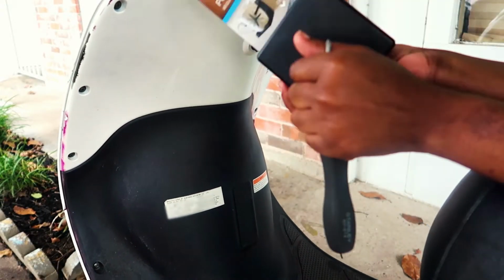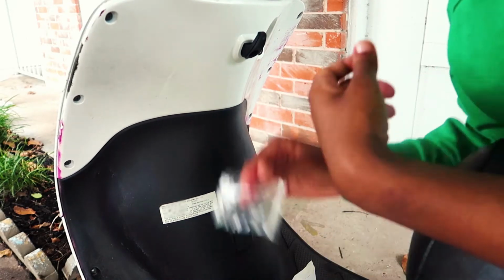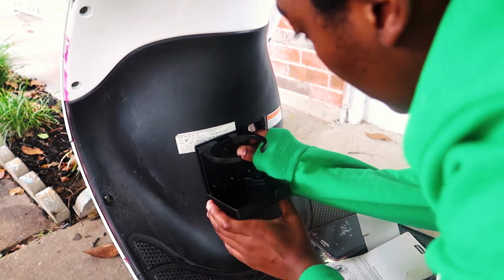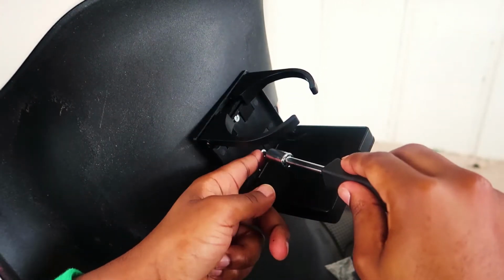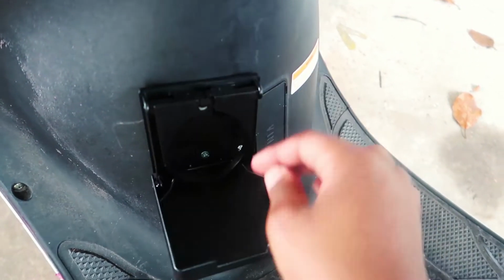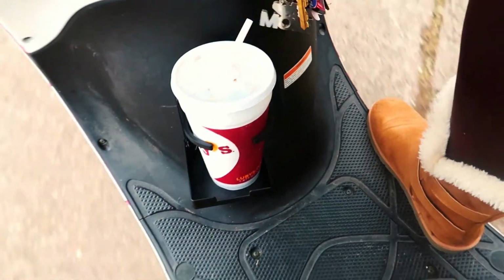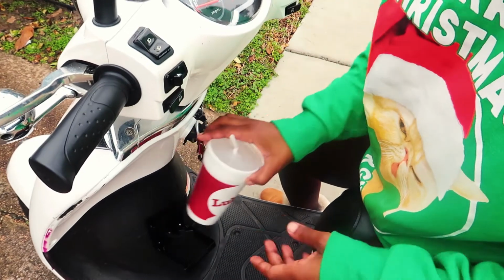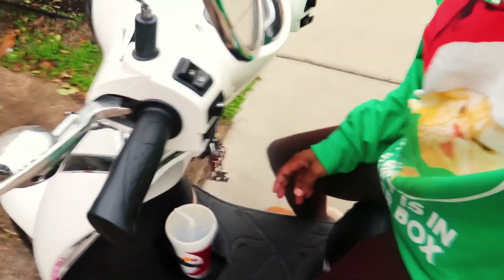Scooter Cup Holder: Install and Review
Have you ever wanted a cup holder for your scooter, Whether be it for those fast food drive thru days or for your cup of coffee on school or work days. Well, want no longer.

Adjustable Cup Holder

[SCOOTER ESSENTIALS]
All Your Scooter Needs

Get the latest Ramen On Wheels Gear!

This cup holder I bought is perfect for my scooter. This cup holder seem universally adjustable to any scooter with a plastic frame. It's easily adjust to hold almost any size bottle, can or mug. It comes with mounting tape with tapes and screws. But I the tape is pretty much useless. It does not stick at all. With 6 screw sots you will only receive two. Which means if you want more security for your scooter cup hold you will have to add more screws yourself.

A feature I love for this cup hold on my scooter is that it is capable of folding up for compact storage. As you can see in the video (Scooter Cup Holder: Install and Review) I purchase the adjustable cup holder int the color black for less than $6. There are other colors available: Gray, Brown, Tan, and White. For some reason depending on the color you buy the price differs. The other colors are mainly cheaper than the one I purchase. I really like  this cup holder for my scooter and I would definitely recommend in to anyone who is interested in getting on.

*MY EQUIPMENT*
Gopro 3
GoPro 4 Hero
Accessory Kit
GoPro Mic
Canon PowerShot G7 X Mark II